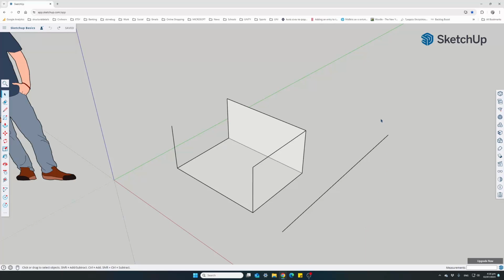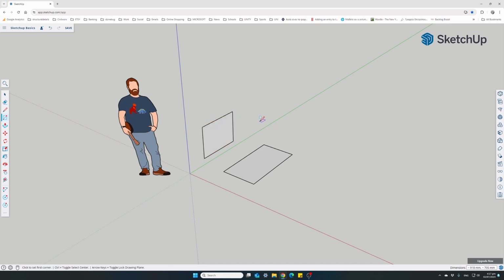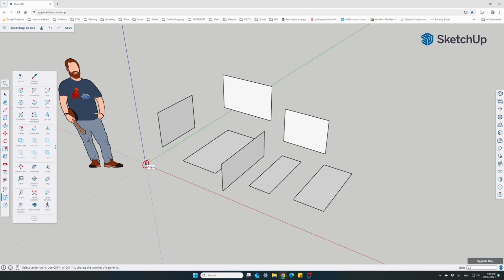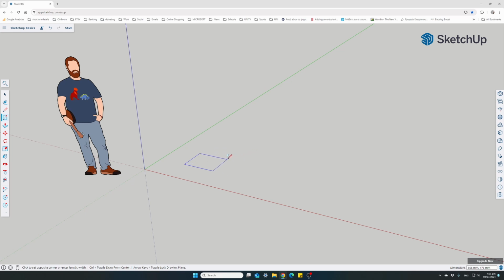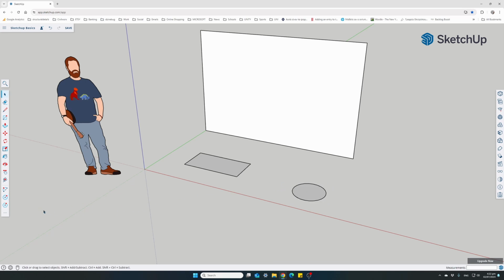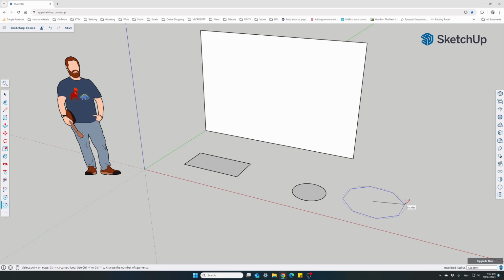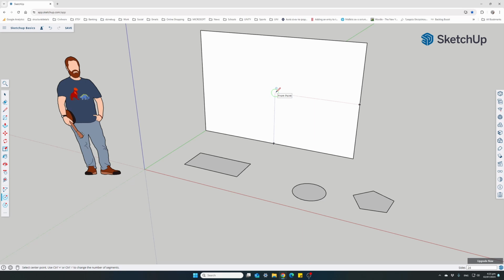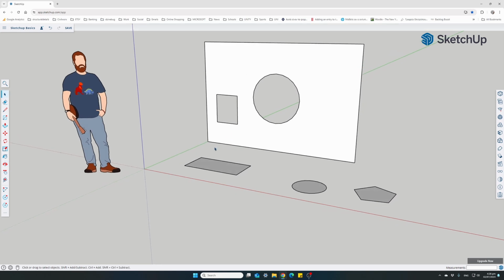Lesson 04 - Learn Sketchup Basics - Create rectangles, circles and polygons - Open voids on surfaces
Get ready to lay the groundwork for your amazing 3D creations! In this video, we'll explore the essential tools for drawing basic shapes in Sketchup: Lines, Rectangles, Circles and Polygons. Find out how to open voids on surfaces.

What you'll learn:
Drawing perfect squares and rectangles with the Rectangle tool.
Utilizing the Polygon tool for creating shapes with any number of sides.
Understanding how these tools work together to build the foundation for your models.
Create voids on surfaces.

KEYBOARD SHORTCUTS:
RECTANGLE : R
CIRCLE : C
INCREASE POLYGON SIDES: Ctrl +
DECREASE POLYGON SIDES: Ctrl -

[00-00] - CREATE RECTANGLES ON DIFFERENT PLANES
[02:17] - CREATE CIRCLES
[03:25] - USING EXACT DIMENSIONS
[04:52] - CREATE POLYGONS
[06:15] - VOIDS ON SURFACES

By the end of this video, you'll be confident in using Lines, Rectangles, and Polygons to create the foundations for your 3D creations in Sketchup. The possibilities are endless!